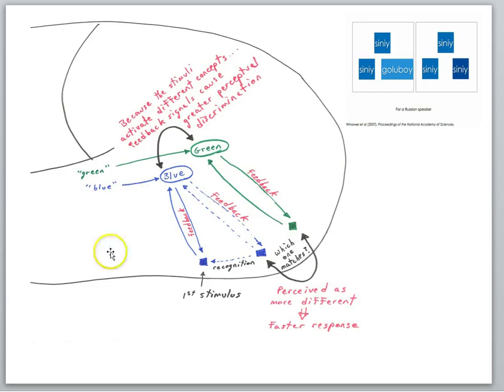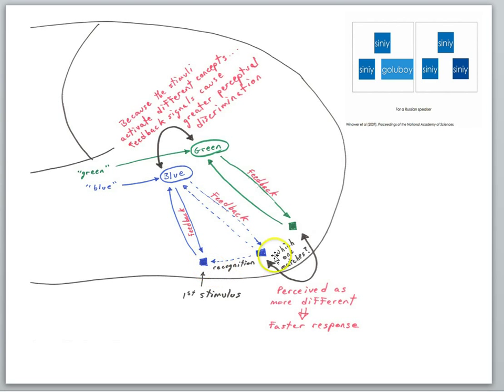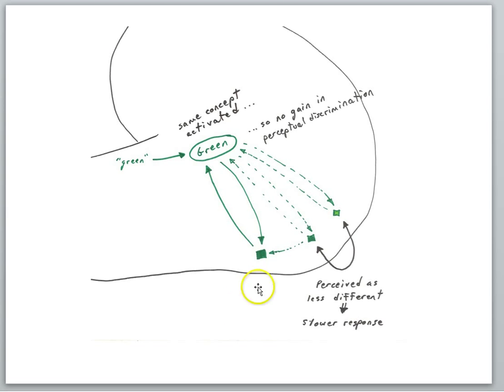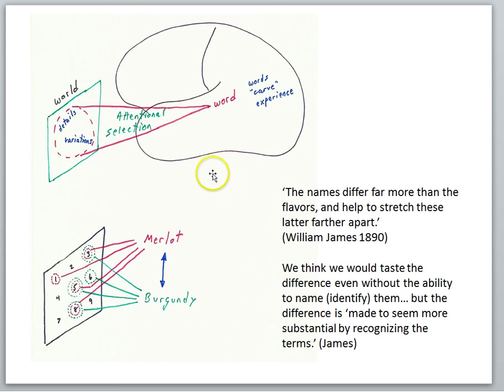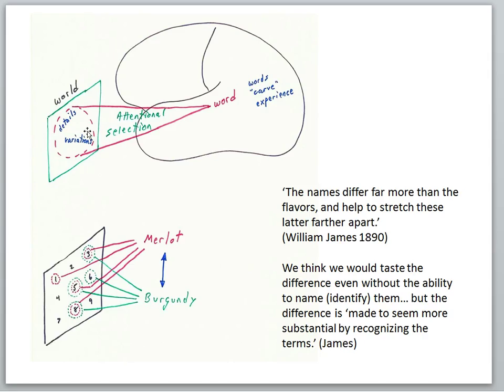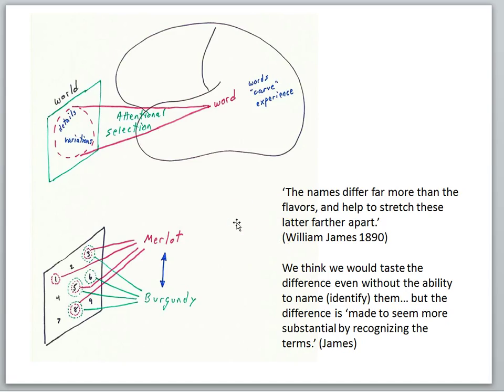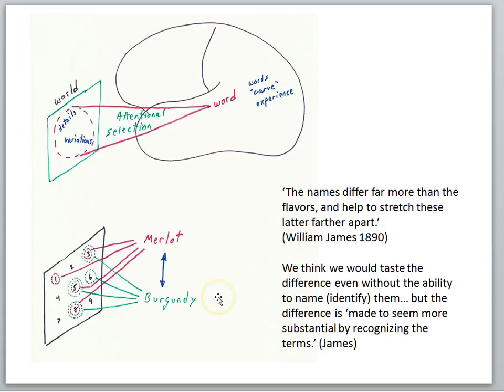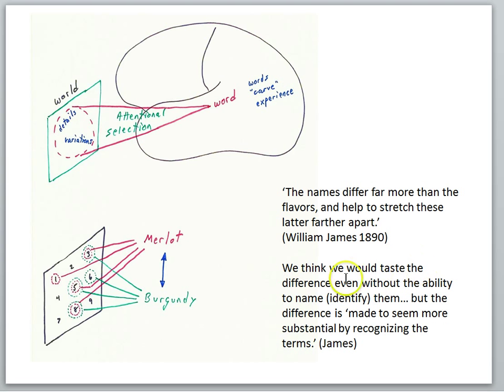Language and color perception part 2